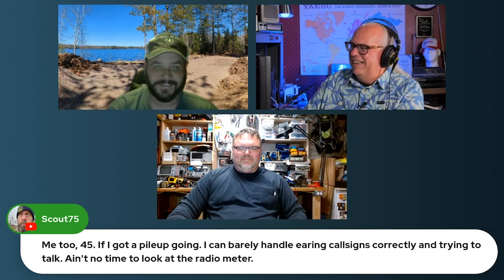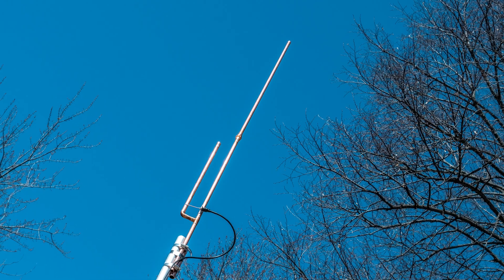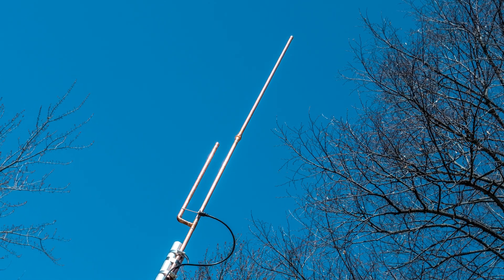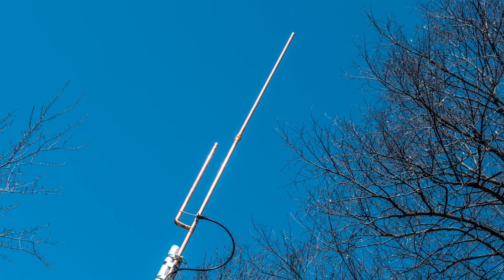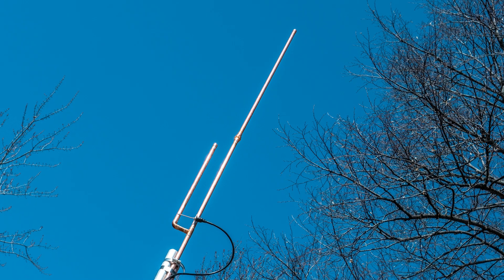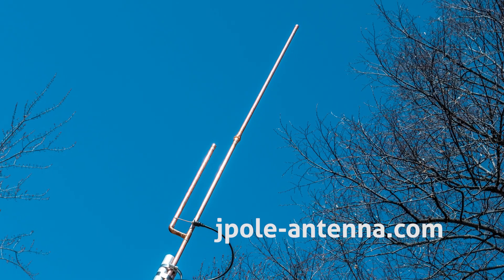Ask Michael, KB9VBR: How do ham radio signal reports work?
33, 55, 59 - what do these numbers mean? We take a look at the RST system of amateur radio signal reports and why giving an honest signal report is an important part of a ham radio contact.